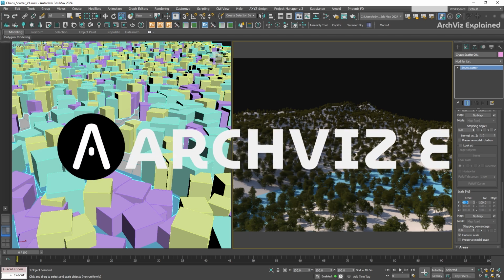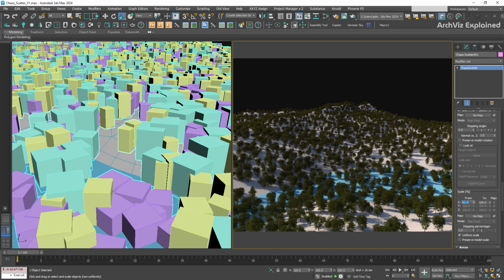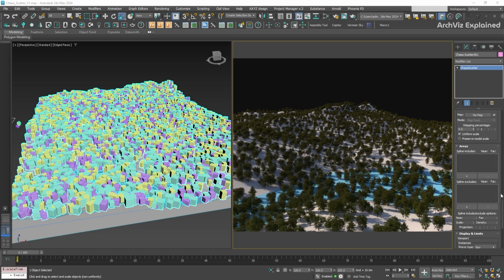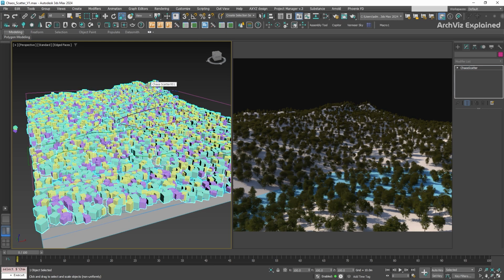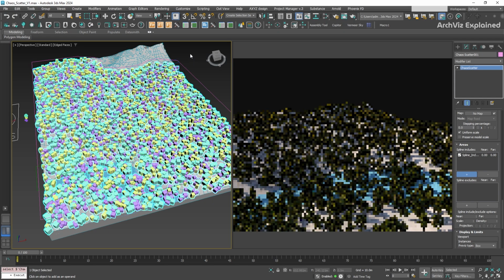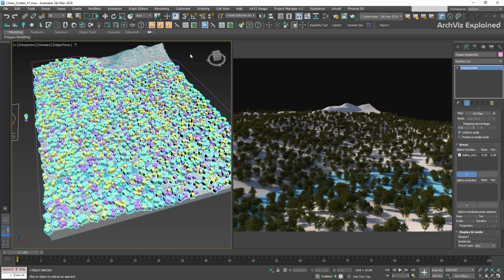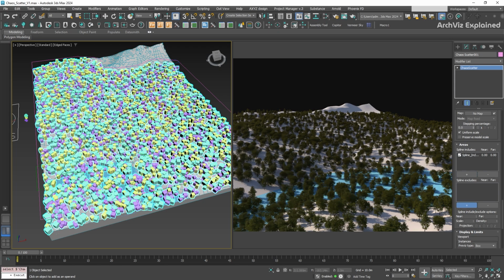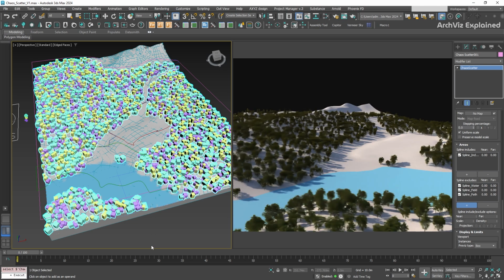Chaos Scatter Tips: Include & Exclude Areas with Splines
In this 3ds Max tutorial, you'll learn how to use Spline Includes and Excludes in Chaos Scatter to take full control over where your objects appear. Whether you're creating forests, grass, or rocks, splines allow you to define precise areas to include or exclude from scattering. We’ll cover best practices for organizing splines, visual tips, and how to prevent trees from overlapping important elements like lakes or buildings.

KEY BENEFITS
• Use Spline Includes to limit scattering to specific areas
• Add Spline Excludes to clear out zones like lakes, roads, or buildings
• Clean up your scenes with precise scatter boundaries
• Improve your workflow by naming and coloring splines for quick access
• Avoid common mistakes and get clean, controlled results every time

CONTENT